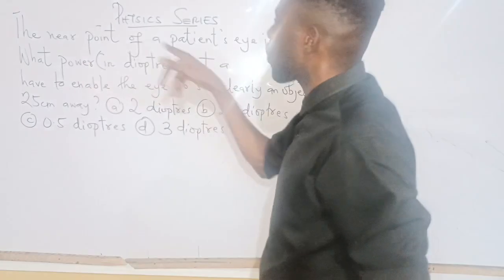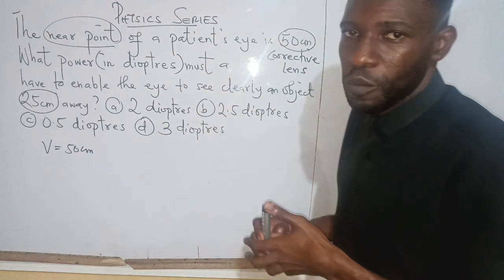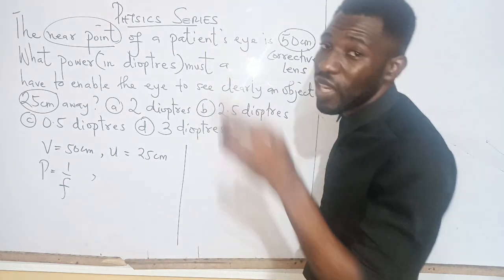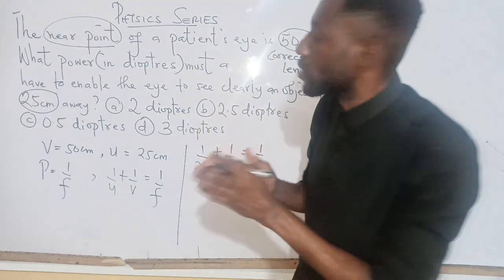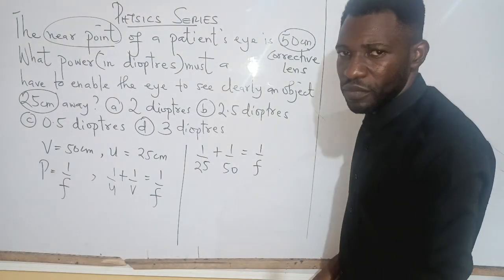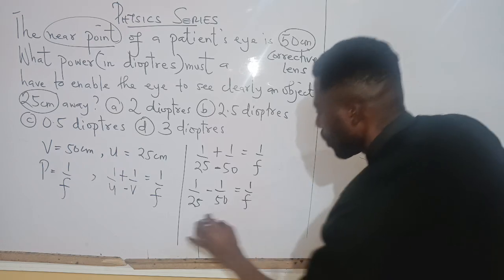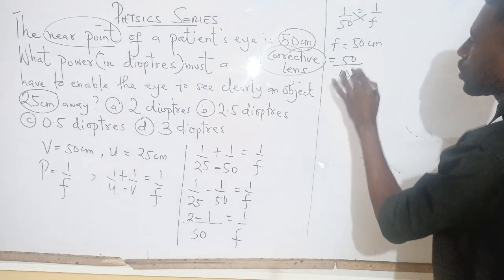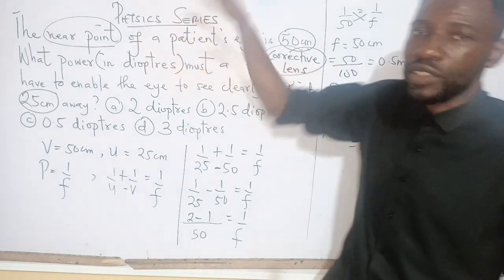Physics Series 15 - Students and people with Medicated glasses, come forward 😂. Application of lens